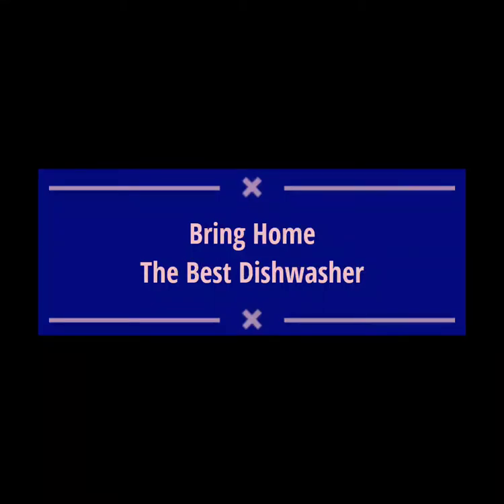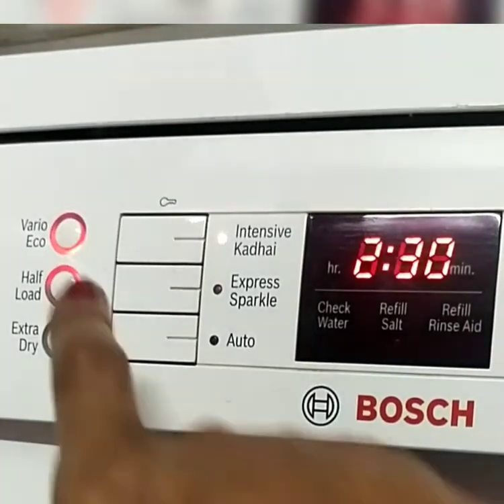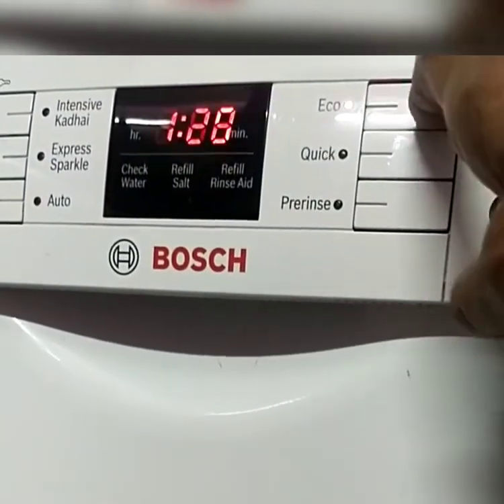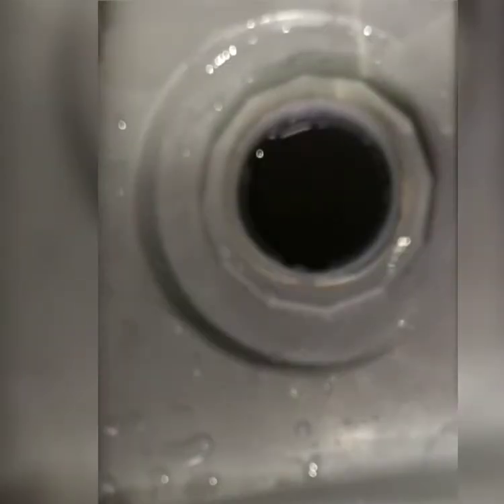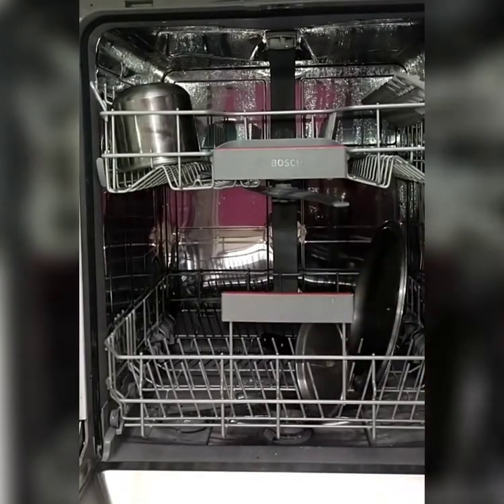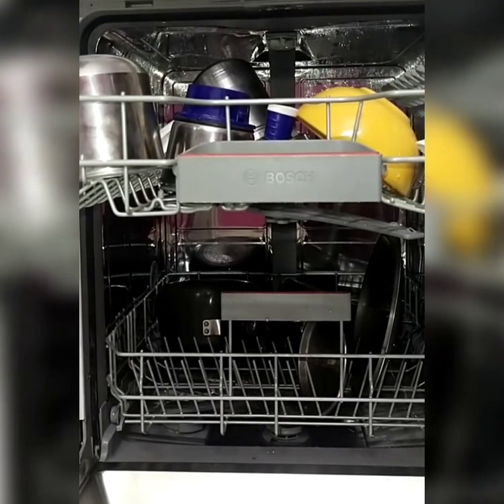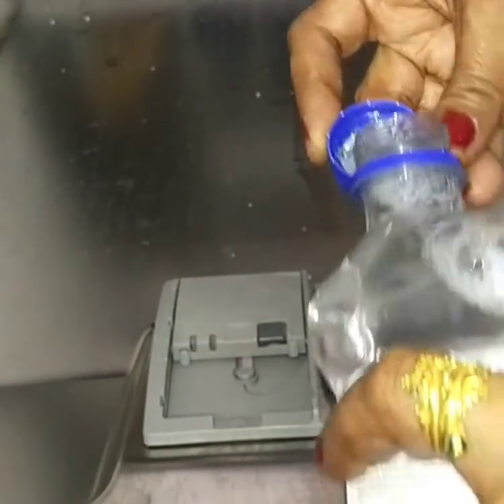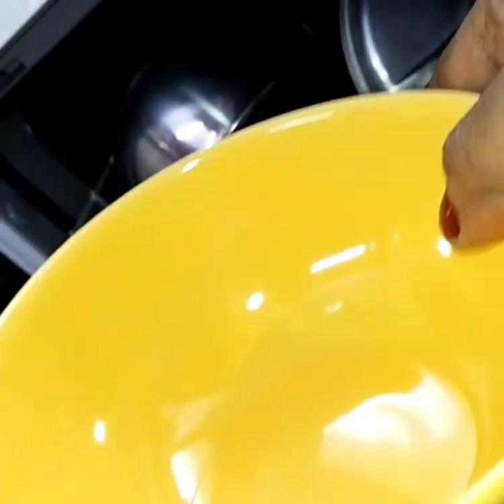Bosch Dishwasher - Review and Demo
- Flight Journey, Takeoff & Landing on A Rainy Day
- Flight Journey from Raipur to Vizag
- Reduce fat in the back in 02 simple steps
- Is Granite Sink long lasting
- What is the best sink for Modern Kitchen
- Working Woman Kitchen Perfect Companion